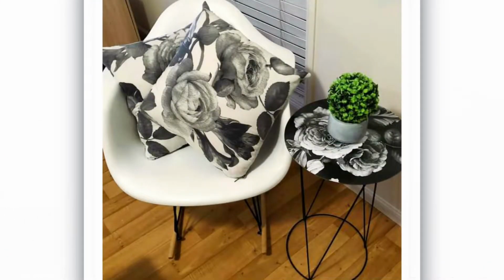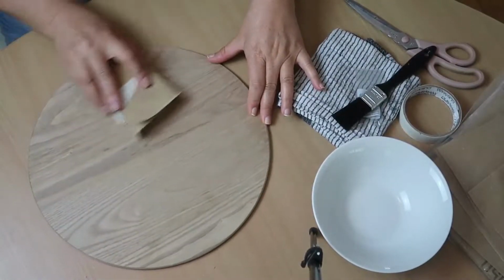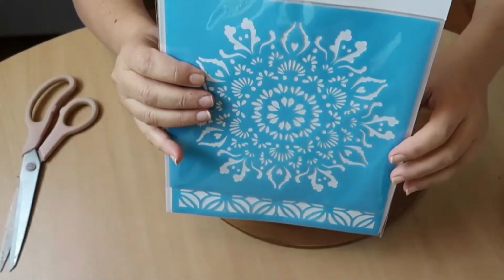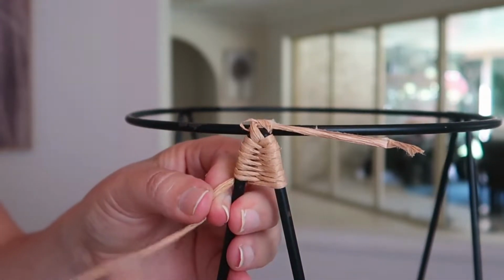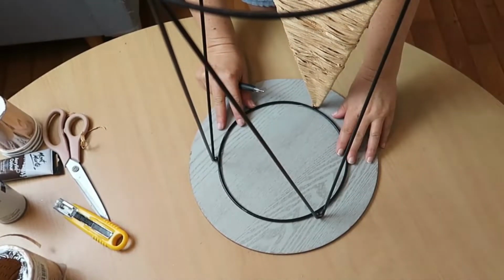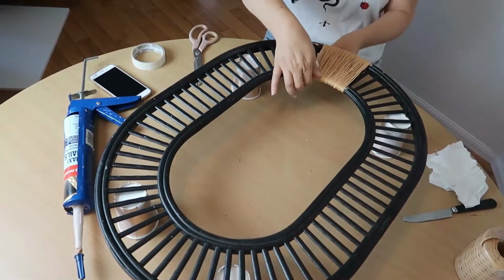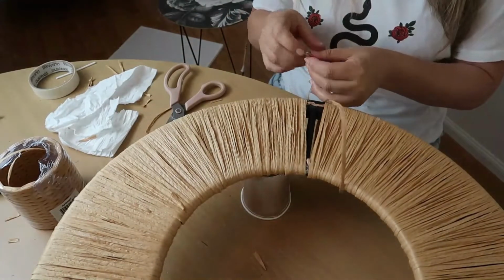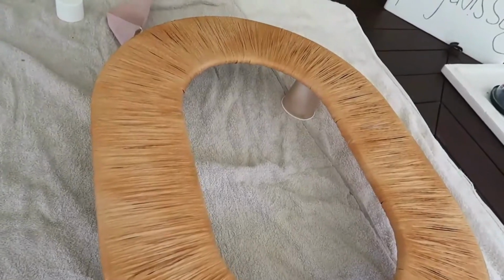I Made My Own Rattan Look Décor *HACKS*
I love the look of rattan but if you buy multiple things it can add up, so I made my own out of paper. Very cheap and satisfying to make. ENJOY:)

00:00 Start & Intro
01:50 Side/coffee table hack
04:14 Side/coffee table stencil and raffia hack
15:56 Raffia wrapped mirror frame hack
27:50 Outro

I post fortnightly.

Kmart - Round placemats $3, plant stand $6, mirror $15, (stencils pk of 2) $4, Mont Marte paint $2, plant on stand $3, flowers $5, matte spray varnish $8
Spotlight - Raffia $13
Bunnings - Maxi nails glue $2 something
San Churros - Orange cup and saucer on stand $can't remember but a set of three mugs is $29.85
Op Shop - 'Enjoy The Little Things' mug $3.50
Made by Nikki - Wooden birds

I use a Canon G7X Mkii